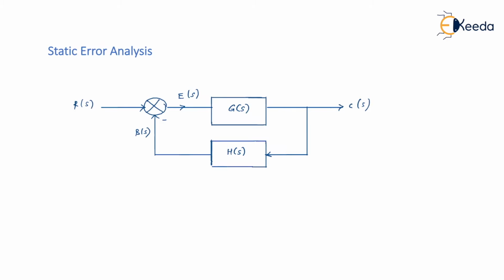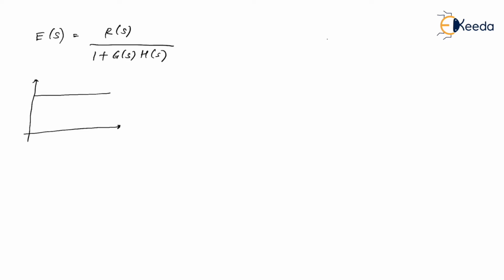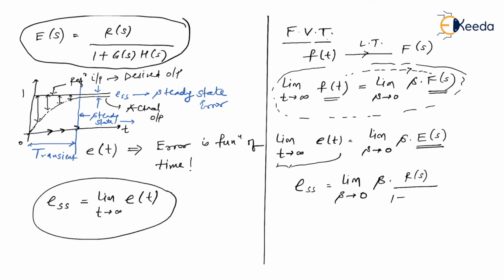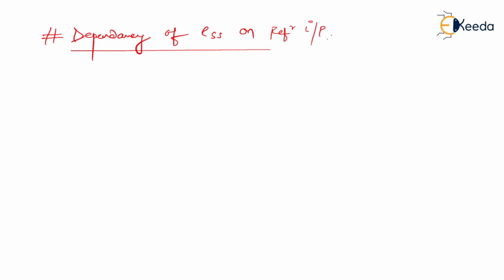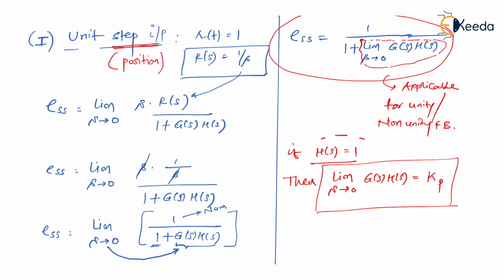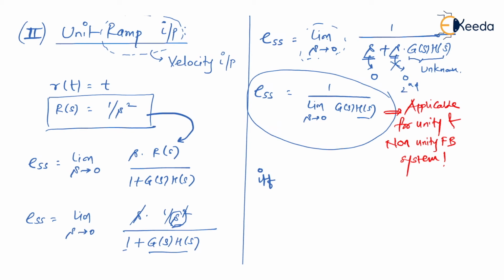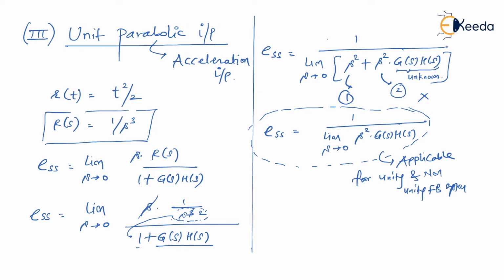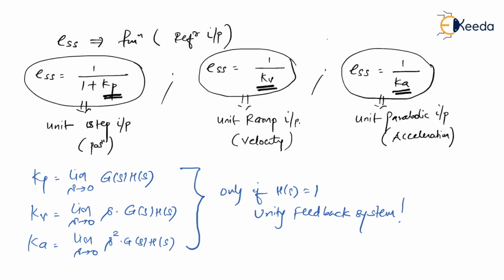Understanding Static Error Analysis: GATE Control Systems - Part 1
Welcome to our comprehensive series on Control System for GATE exam preparation! In this video,  we delve into the fundamental concepts of static error analysis, a crucial topic in control systems engineering.

In this session, we break down the complexities of static error analysis, providing you with clear explanations and real-world examples. Whether you're a student aiming to ace your GATE exam or an enthusiast looking to enhance your knowledge in control systems, this video is tailored just for you.

Key Topics Covered:

Understanding Static Error Analysis
Types of Errors in Control Systems
Proportional, Integral, and Derivative Control
Error Constants and their Significance

Happy Learning.